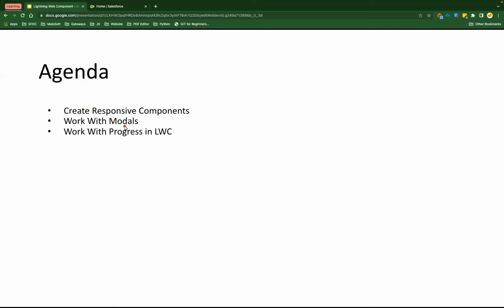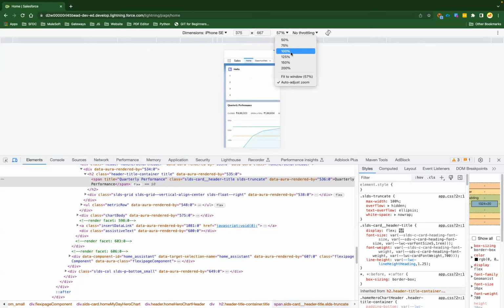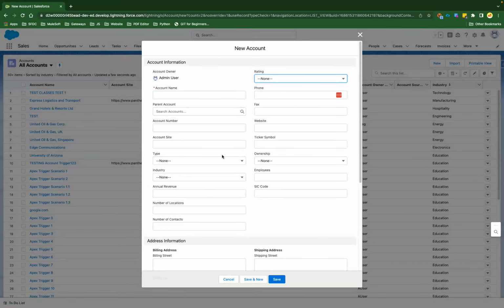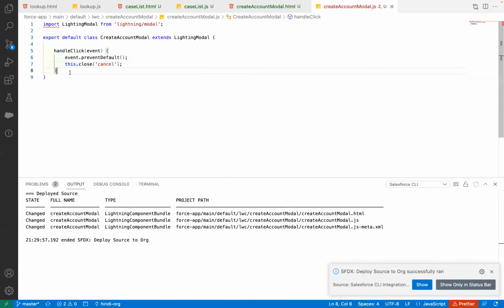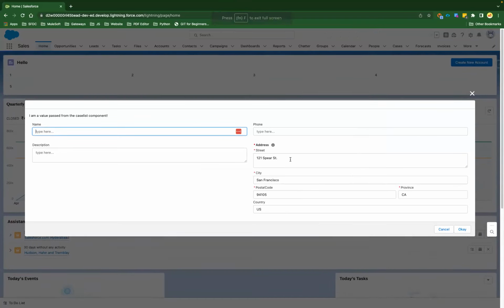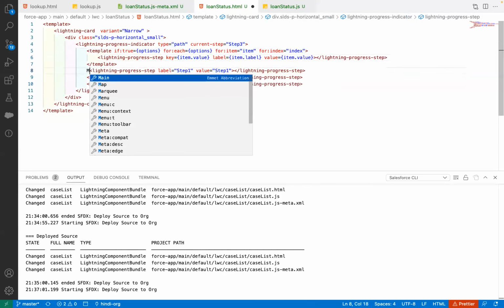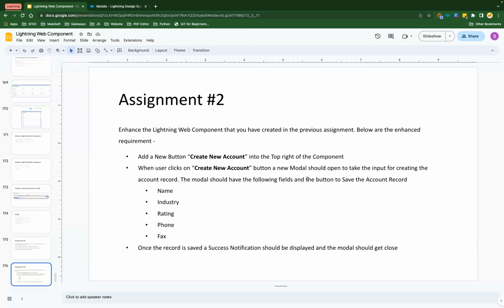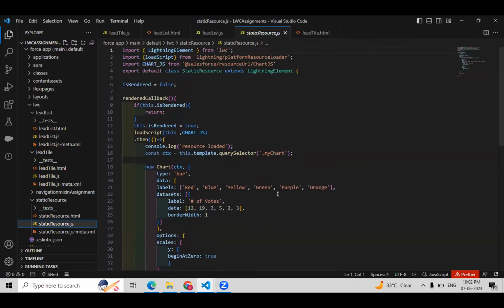EP24 - Responsive Components, Progress Indicators & Modals in @salesforce LWC